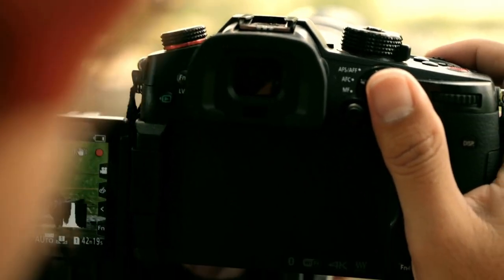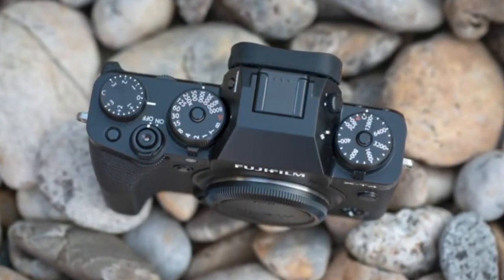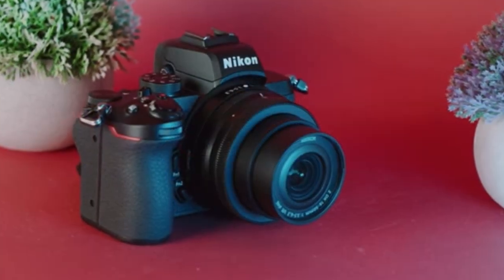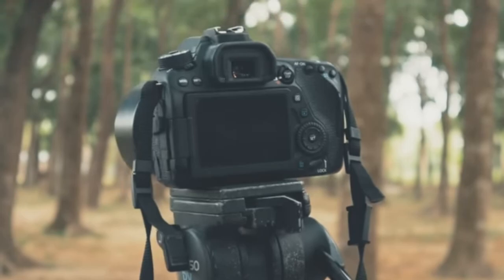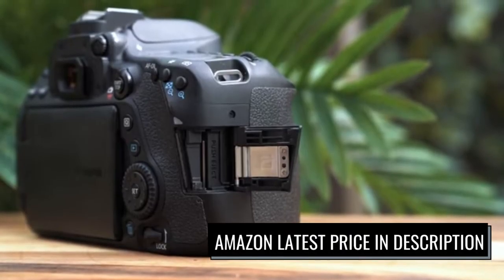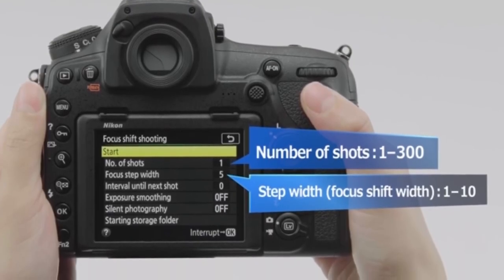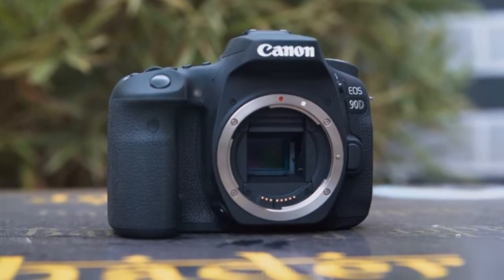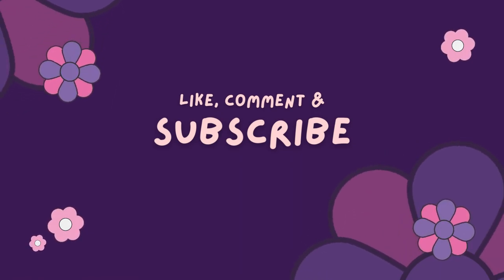Best Camera for Car Photography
These are some of the best camera for car photography you can buy.

In this article I’ll help you choose the camera for car photography for the money.

Let’s review the dslr camera for car photography and explain what purposes each is best for.

We're sorry if we've used your content on good cameras for car photography without permission. Please let us know by leaving a comment or sending an e-mail.